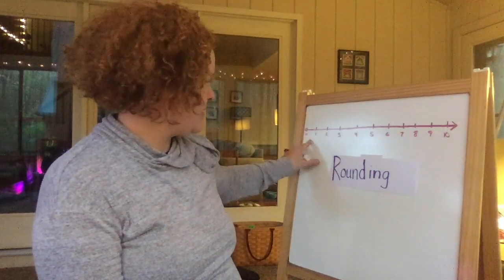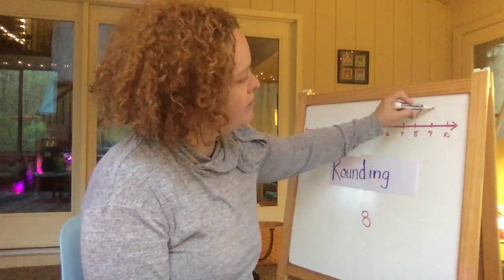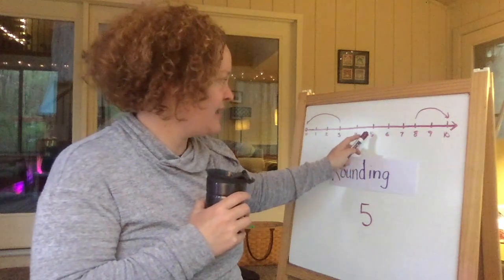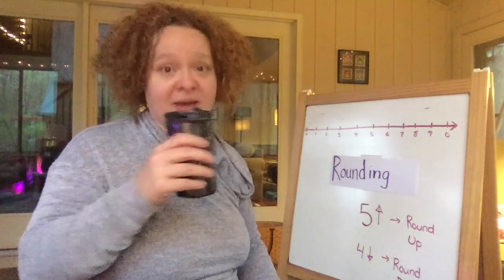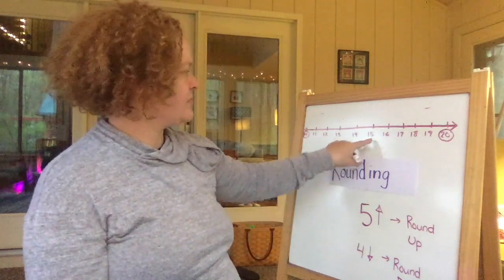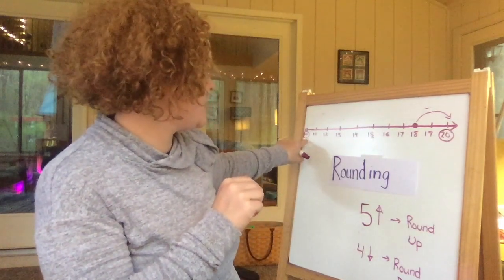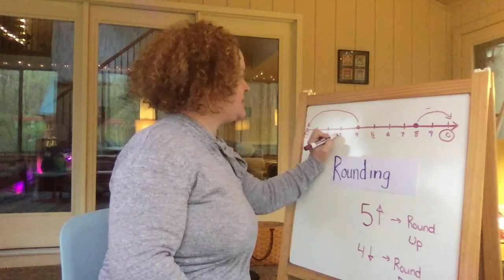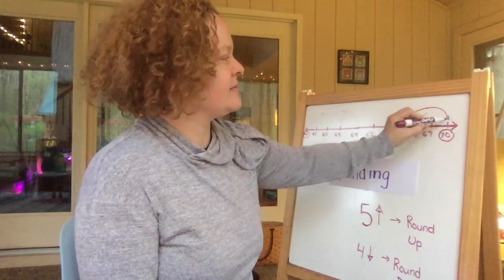Rounding to the Nearest Ten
Lindsey Learns Math!